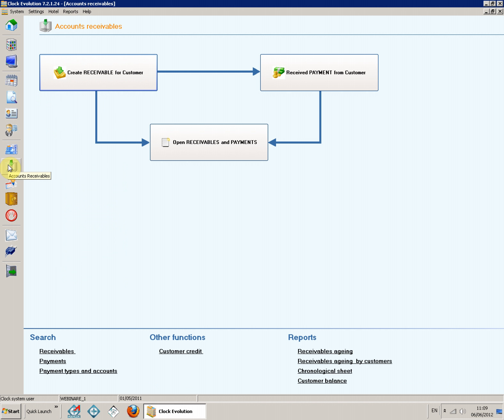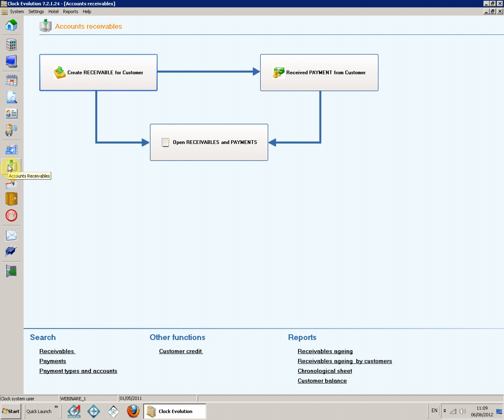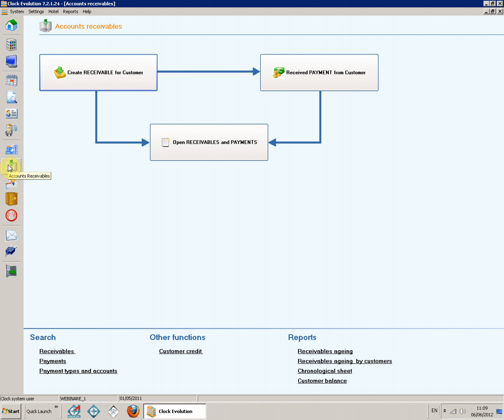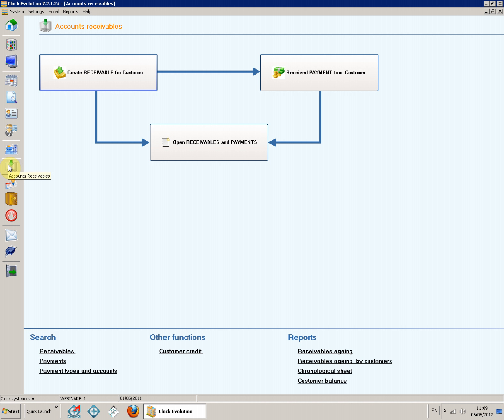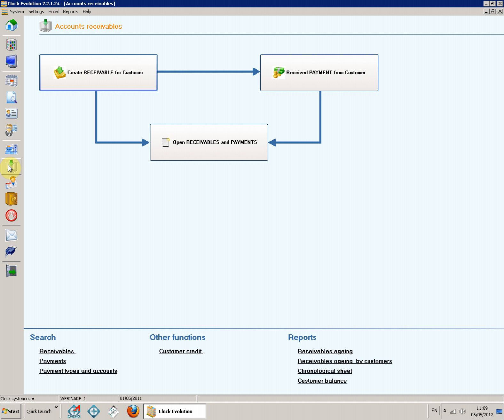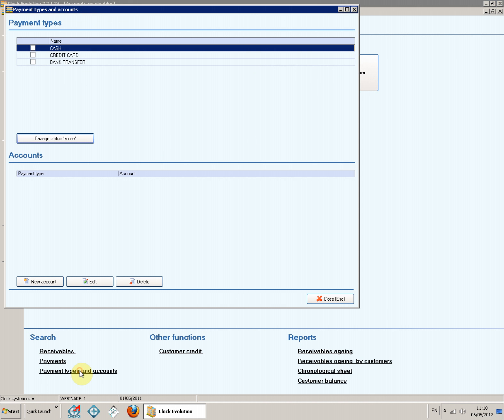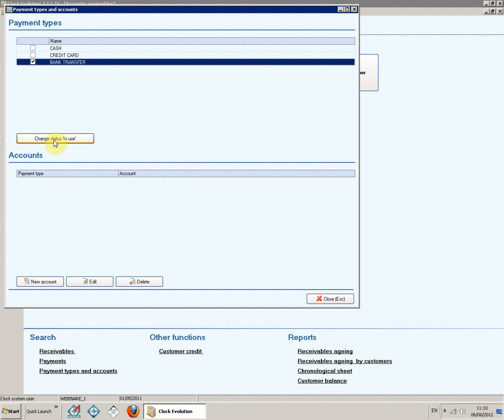31. Setting module Accounts Receivable in Evolution 2011 Hotel Software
Setting module Accounts Receivable in Evolution 2011 Hotel Management Software
Check also our cloud based property management system Clock SKY